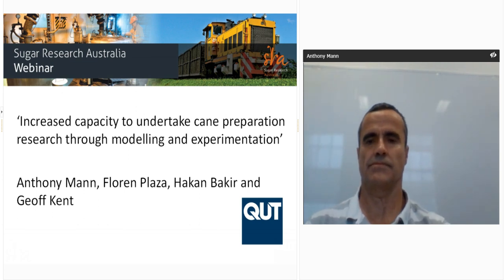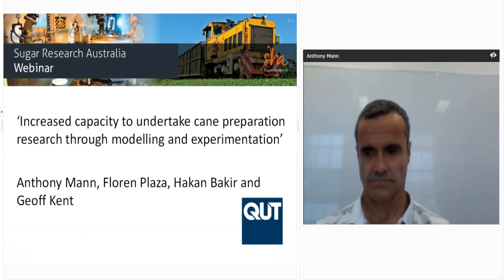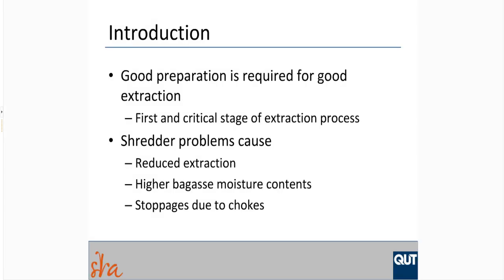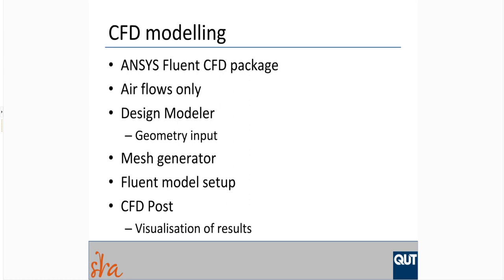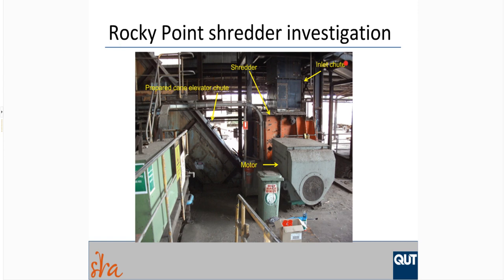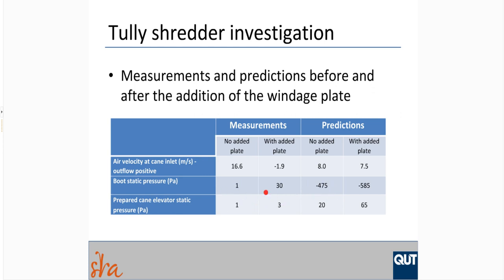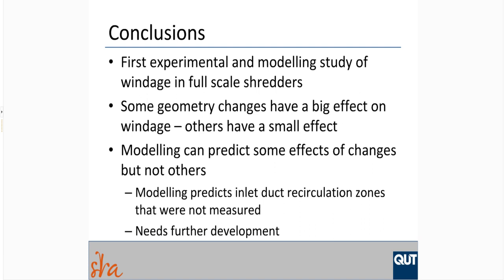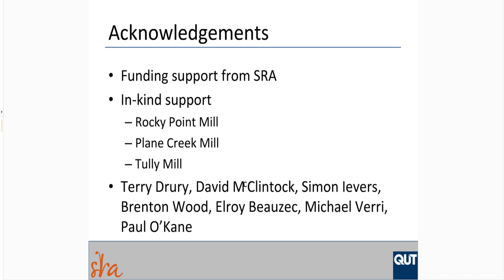Milling Webinar 27 February 2019 - Anthony Mann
Increased capacity to undertake cane preparation research through modelling and experimentation - Anthony Mann, Floren Plaza, Hakan Bakir and Geoff Kent
Presented by Anthony Mann, QUT